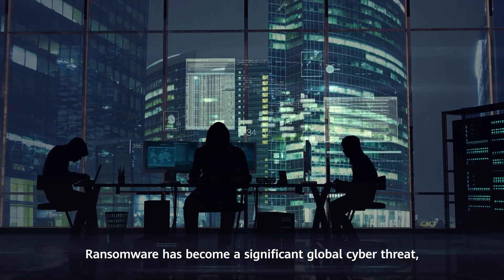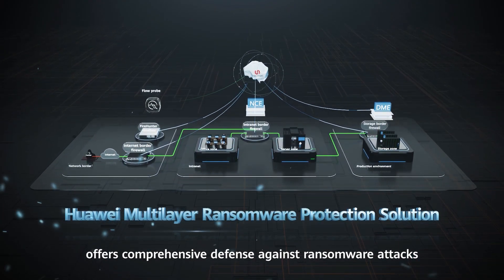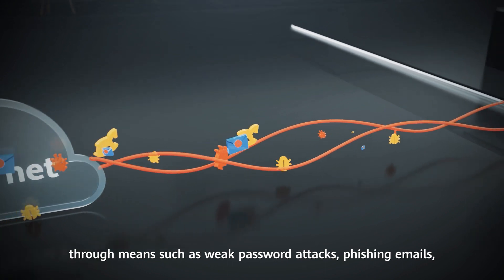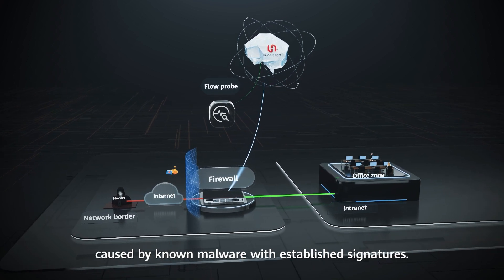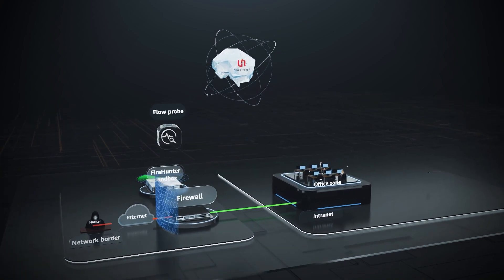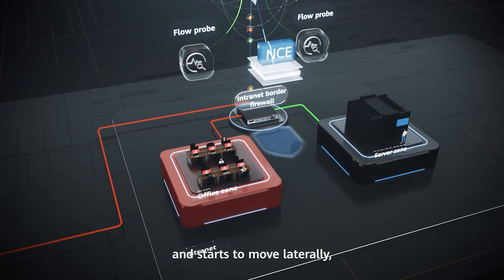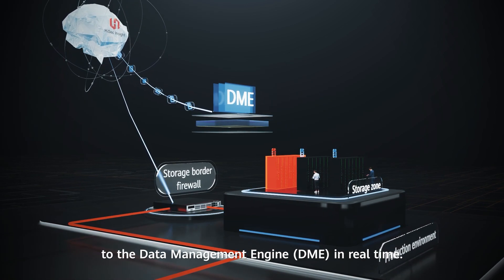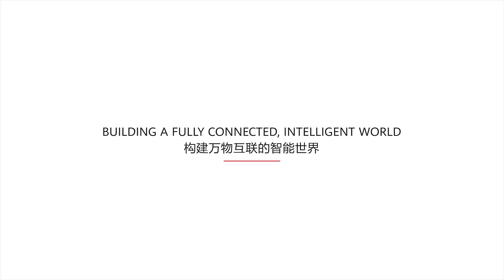Huawei Multilayer Ransomware Protection Solution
Huawei Multilayer Ransomware Protection Solution offers comprehensive defense against ransomware attacks by combining network and storage protection. This intelligent solution features accurate threat detection, rapid threat response, and reliable data recovery, providing end-to-end defense.